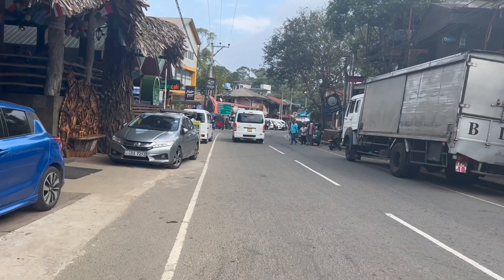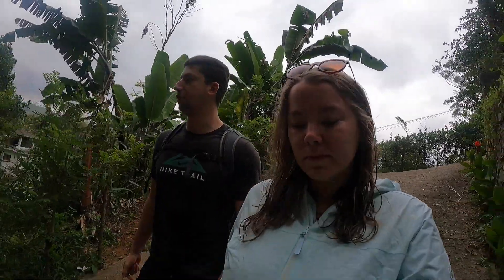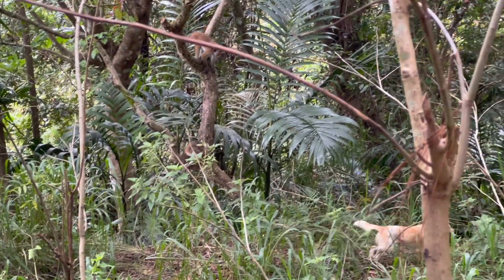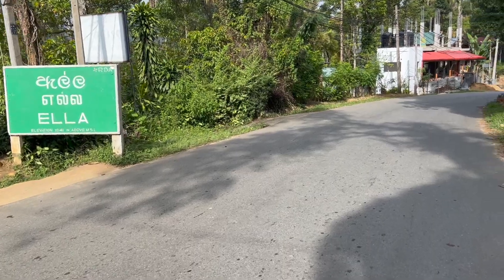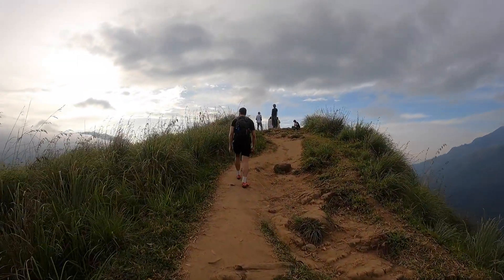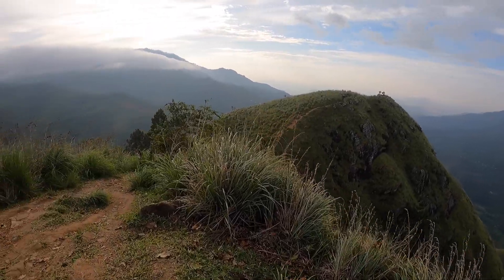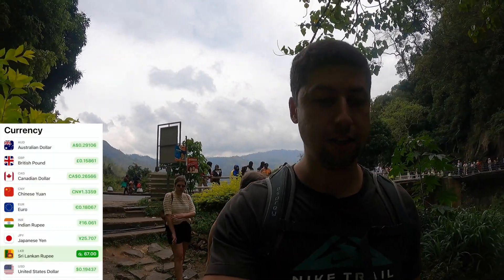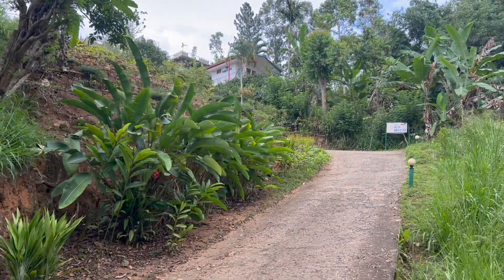THE WORLD'S BEST TRAIN JOURNEY?! | Exploring ELLA | Sri Lanka Travel Vlog 🇱🇰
Join us on what many see as the world's most beautiful train journey from Nuwara Eliya to Ella in Sri Lanka. Then spend 4 days with us as we explore the beautiful mountain town of Ella, with Nine Arches Bridge, Little Adam's Peak, Ella Rock and many many waterfalls.